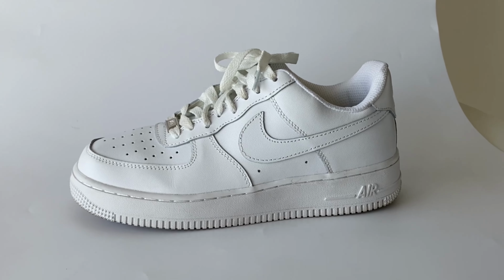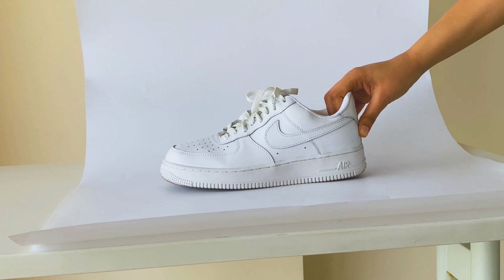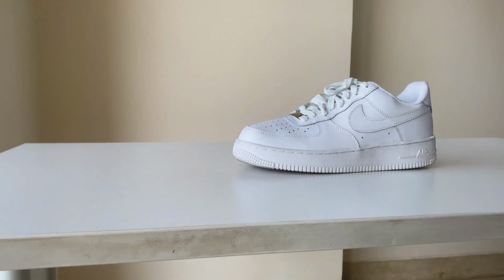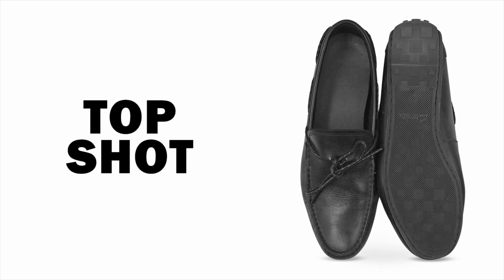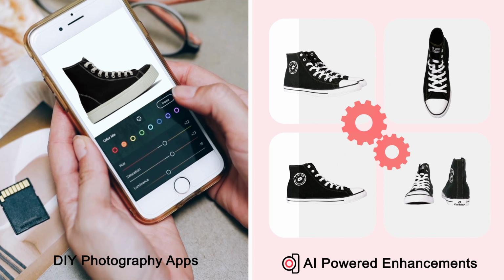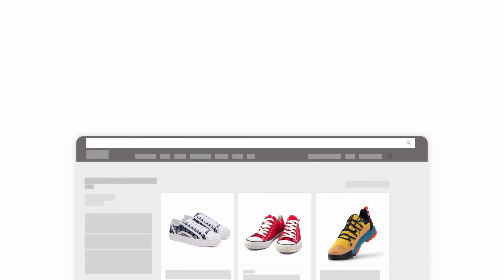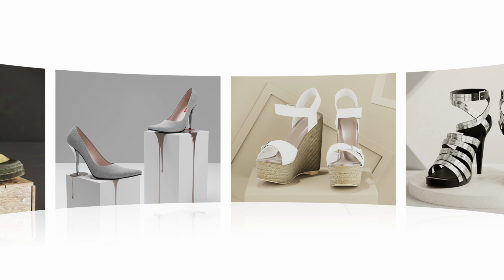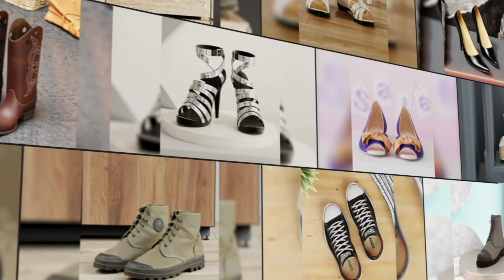Simplify Your Product Photography with DoMyShoot | SET UP VIDEO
Looking to take your product photography to the next level? Look no further than DoMyShoot, a product photography app for eCommerce!
In this video, we will empower you with the basic knowledge on the product photography setup required for getting photo realistic images for various eCommerce platforms.

🔍Come explore with us:

The DIY product photography setup required to get professional product photos
The angles you need to cover for perfect product photography shots
Ways to convert a browser to a buyer
How our AI plus human quality control workflow ensures you get back top-notch photos ready to use for eCommerce
How can you get a photo realistic image with our extensive library of lifestyle backgrounds

💡With DoMyShoot you can now:

Simplify your product photography with DoMyShoot’s  product photography app today!

About DoMyShoot :

DoMyShoot is the world’s first mobile product photography app designed exclusively for online sellers to create their eCommerce images anytime, anywhere.  DoMyShoot helps you create the high quality, professional images that you need for your product listings and social content. Scale your online business by instantly creating fresh content on the go with one of DoMyShoot's product centric templates and see how your brand stands out visually.

You no longer need to depend on photo studios to get professional eCommerce images at high costs. With DoMyShoot, you can take full control of your product photography workflow and get product photos of your product listings and social media at 80% lower costs.

=== Your First Shoot In 3 Simple Steps ===

1. Select a product category
2. Click photos with the help of in-app guides
3. Choose a background

That’s it. Once done, leave the rest to us. We will do our magic and deliver ready-to-use product photos within 12 hours. No matter what you sell - apparel, shoes, electronics, furniture, food, real estate, or cars, DoMyShoot will make product photography hassle free for you.

=== Why Choose DoMyShoot ===

DoMyShoot is a powerful mobile app for pro photo shoots for product photos.

It is built with an AI-powered online photo editor and a background remover for eCommerce ensuring outstanding results for online selling across multiple sales channels. Our users prefer DoMyShoot because it offers :

AI-powered product photography

Reduced cost and time compared to a traditional photo shoot

Free image adaptations for multiple sales channels

1000s of free lifestyle backdrops

No credit card details needed

Complementary shoot to get started

=== Create Your Product Listings ===

Creating your online product listings can be a big hassle. But DoMyShoot simplifies photography for eCommerce, empowering you to snap sell.

It not only allows you to click high-res product photos but also adapts those images for different marketplaces like Amazon, Walmart, eBay, Etsy, Poshmark etc. with just a single click.

Now you no longer need to worry about adhering to different guidelines from different sales channels when creating your imagery. We do the heavy lifting for you so that rejections become a thing of the past.

=== Shoot Lifestyle Images ===

Lifestyle images do a great job of making products look more contextual and saleable. But getting lifestyle images has traditionally been a time-taking and expensive process. DoMyShoot has got you covered.

The app enables you to enhance your product visuals by offering 1000s of product-centric backgrounds at no extra cost. This allows you to quickly turn any of your product photos into engaging lifestyle images for product listings or social posts.

=== Flexible Payments ===

By signing up on the app, you get access to a complimentary photoshoot that you can use to try out the  DoMyShoot solution. When you are happy with the results you get back, you can buy  credits based on your needs.

Our pay-per-use model offers high flexibility to small business owners. We also offer monthly and annual membership plans that enable brands to create a seamless workflow for photography for eCommerce.